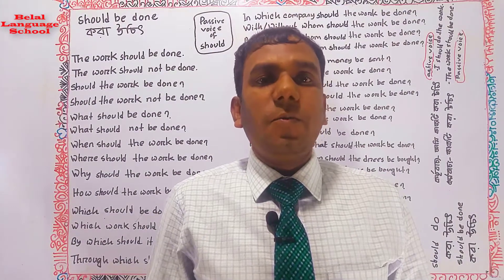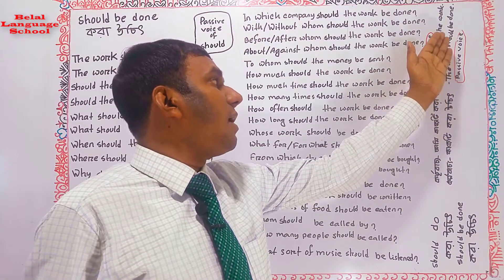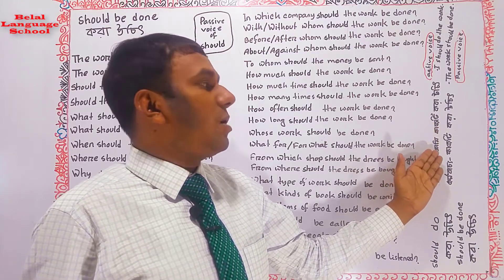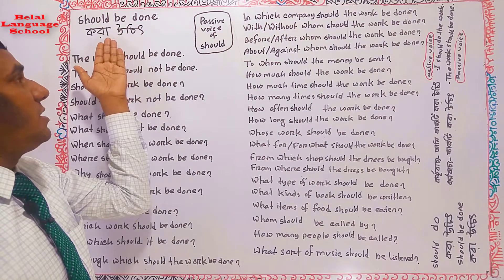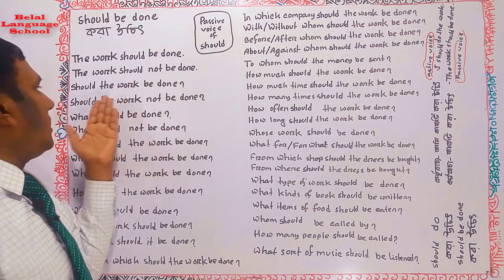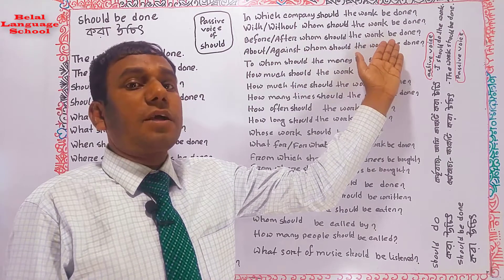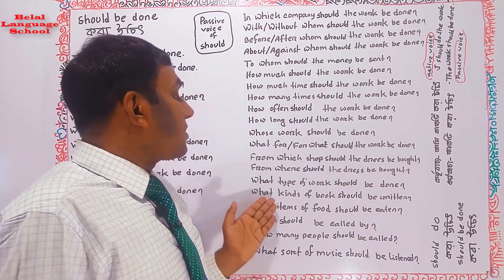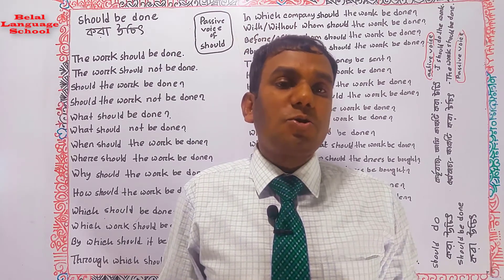স্পোকেন ইংলিশ ও ইংলিশ গ্রামার | Spoken English & English Grammar | Class - 56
Here, learn spoken English and English grammar in Bangla. How to learn spoken English and English grammar in Bangla with Belal Language School.
✅ Spoken English
✅ English Grammar
✅ IELTS
✅ BCS
✅HSC English
✅ SSC English,
✅ Admission English
✅ University admission English
✅ Job English
✅ American resource center
✅ Saifurs English Bangla
✅Safins English Bangla
✅ Dadar School Bangla
✅Adi`s teaching Bangla
✅ English Language School
✅ English grammar school
✅ Easy spoken English Bangla
✅ Ielts preparation
✅ How to learn English Bangla